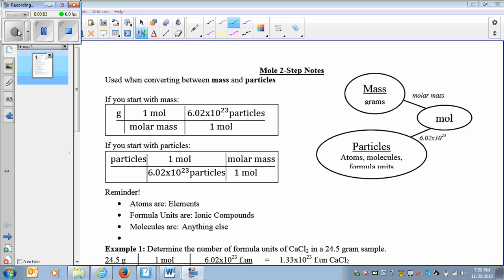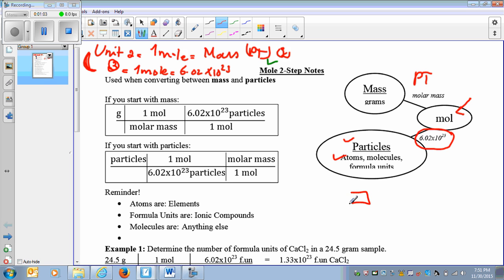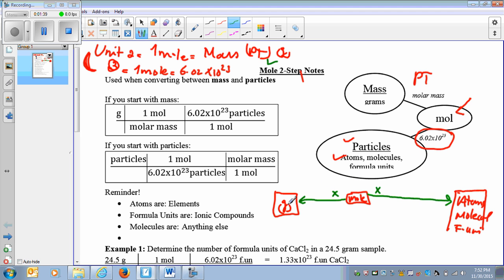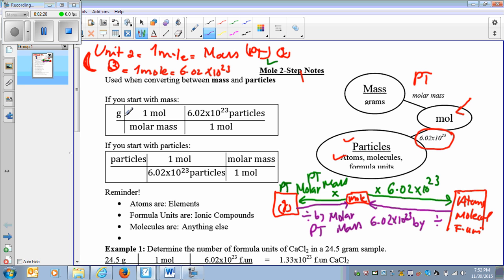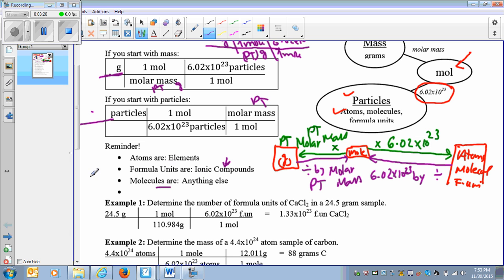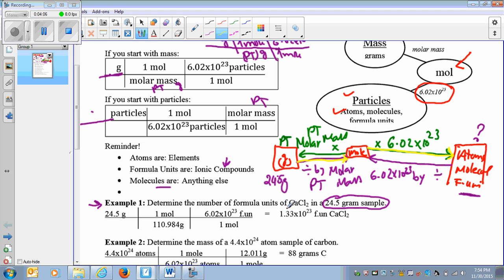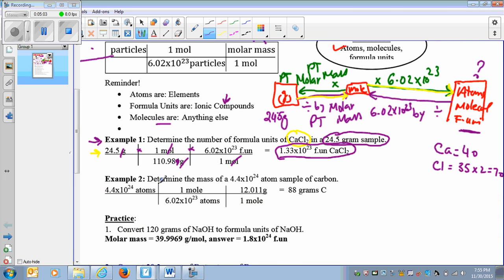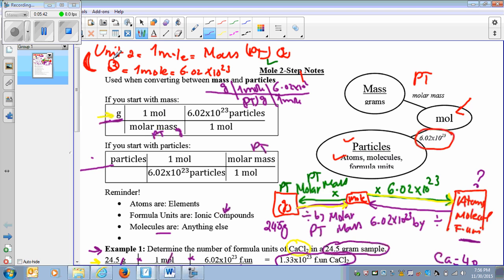November30 0756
Description